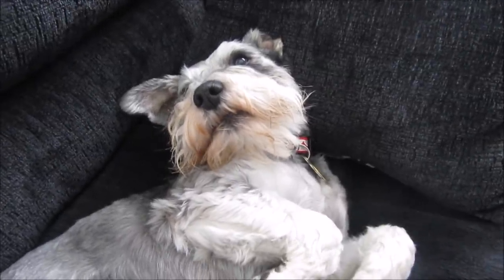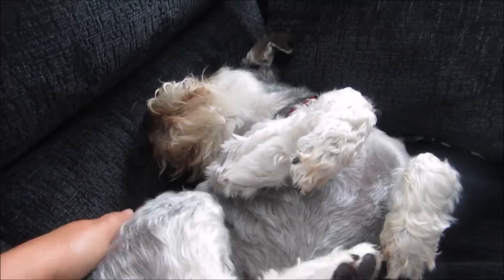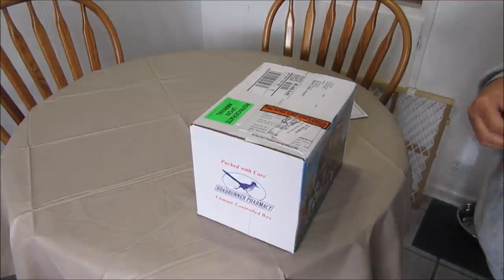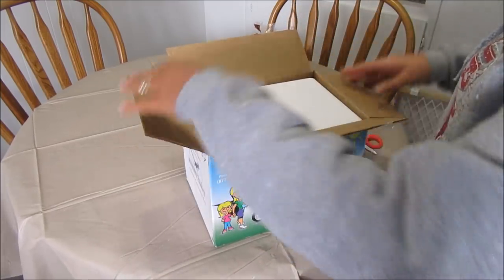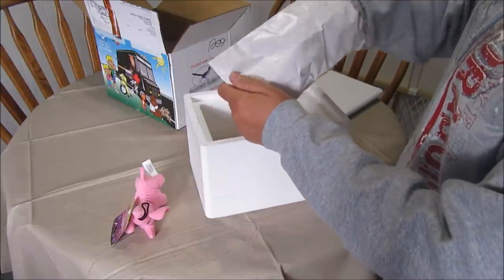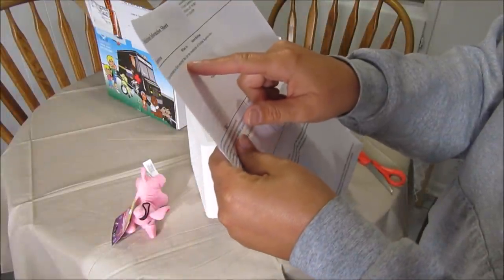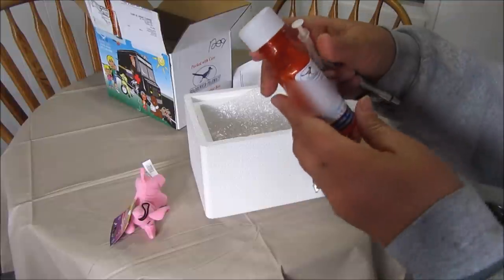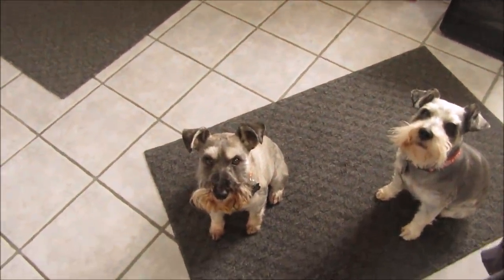Max's Viral Plaque | Max's Medication Arrives | Dog Mom Life